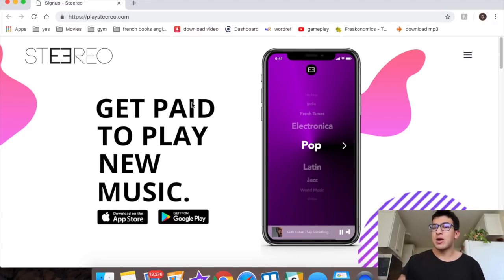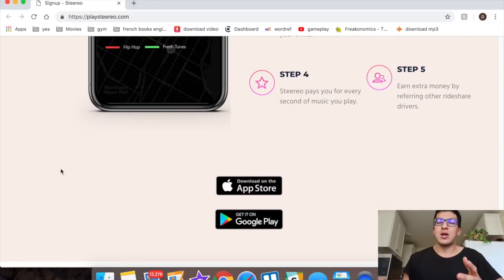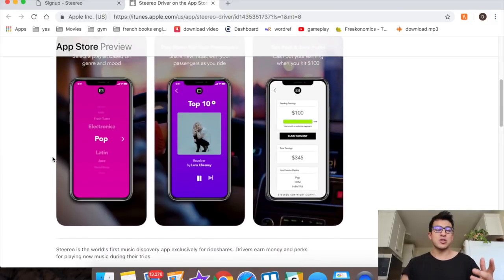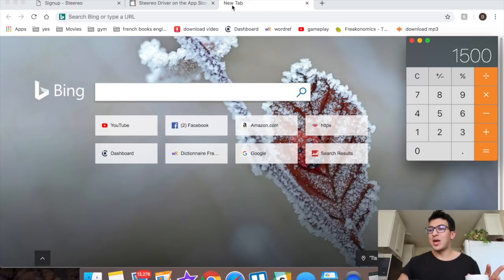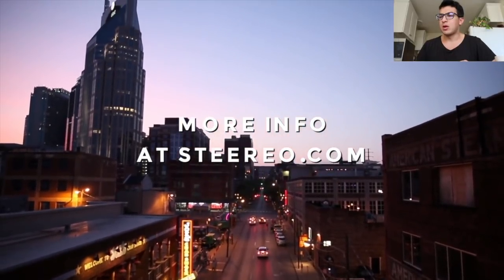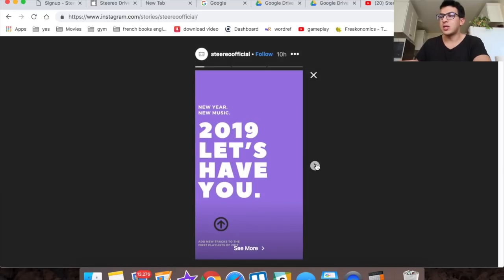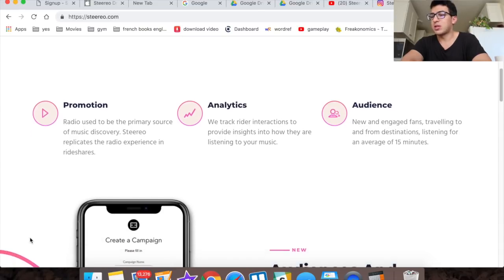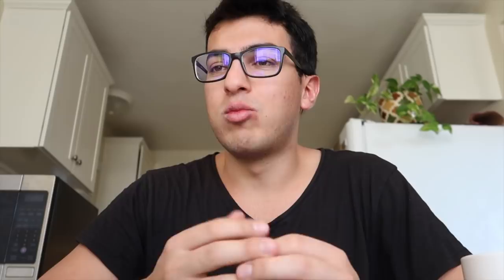New App Pays Rideshare Drivers to Play Music!